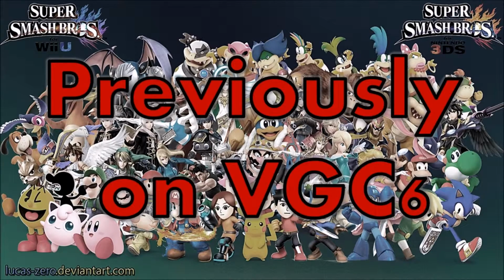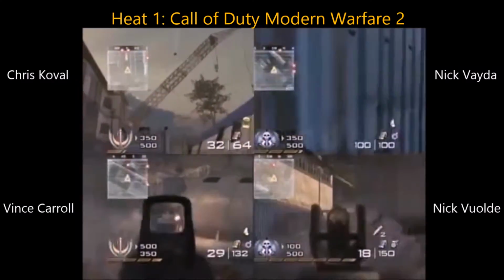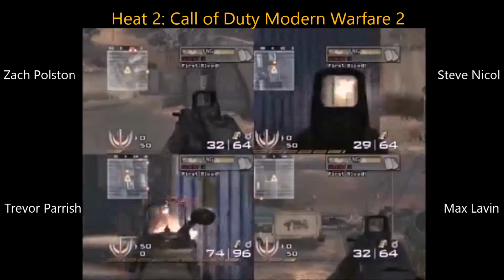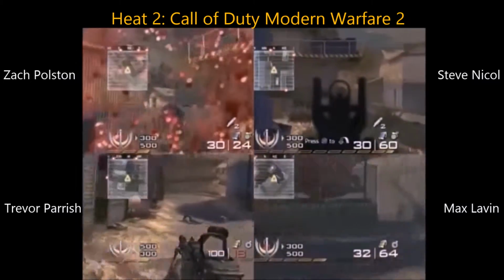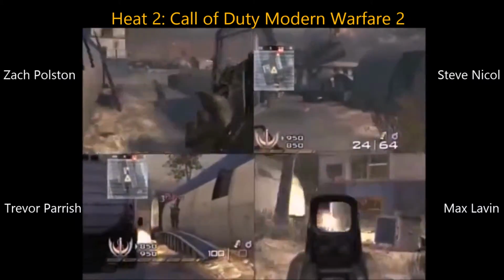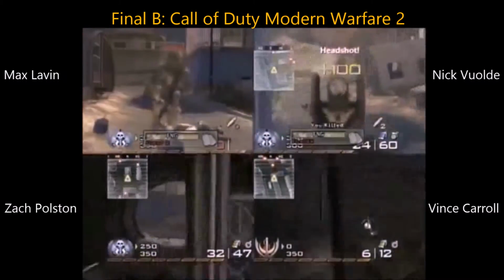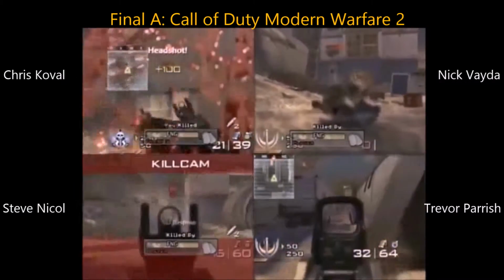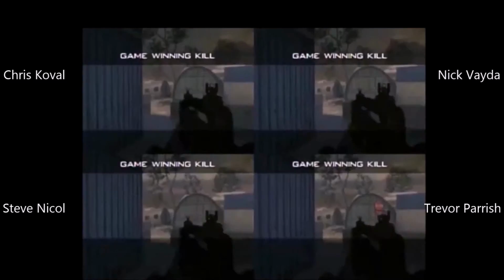Call of Duty Modern Warfare 2 | VGC6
After beating each other up in Super Smash Bros, the crew take on this classic shooting game.

Filmed with a Hauppauge 1 HD PVR
Edited with Windows Movie Maker
Edited with Expression Encoder 4